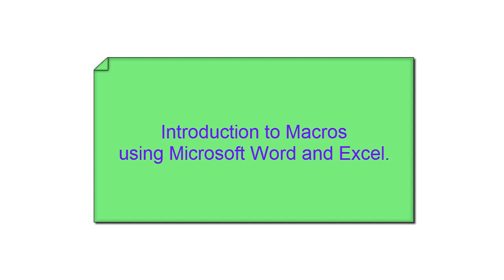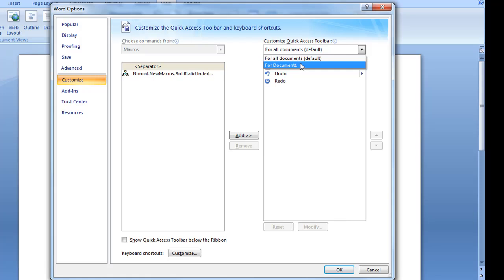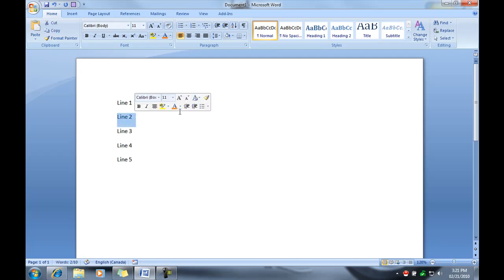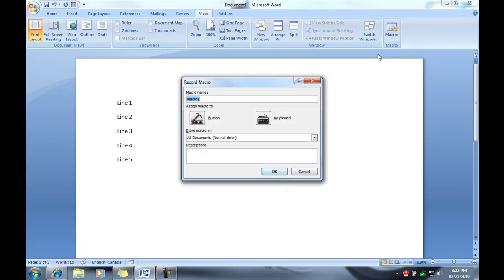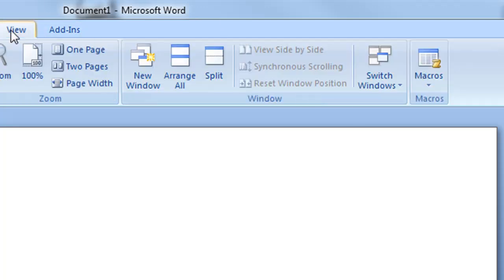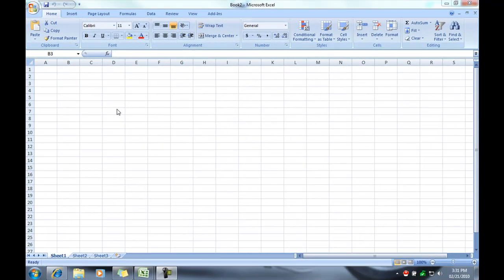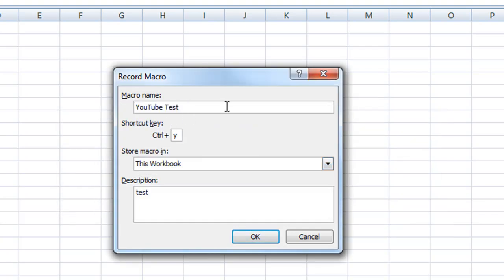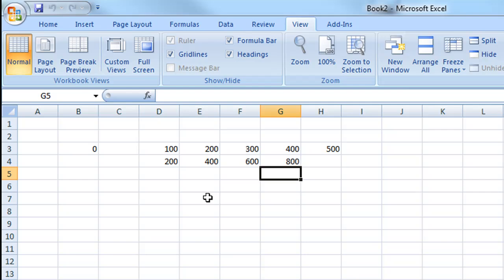Introduction to Macros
This computer tip is an introduction to Macros.  What is a Macro for and how to use it in Microsoft Word and Excel 2010

CHAPTERS
0:00 Intro
0:35 Recording Macro (Word)
2:02 Running Macro (Word)
3:16 Recording Macro 2 (Word)
4:48 Adding Signature Macro 2 (Word)
5:49 Recording Macro (Excel)
7:31 Inserting Macro (Excel)